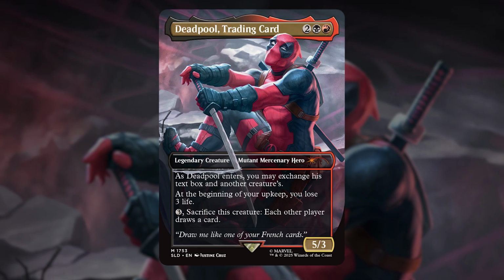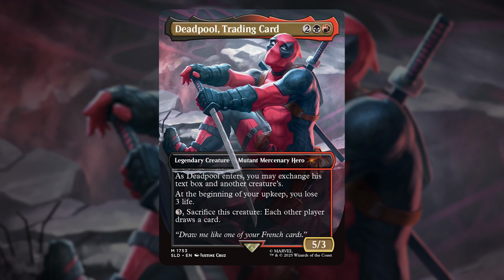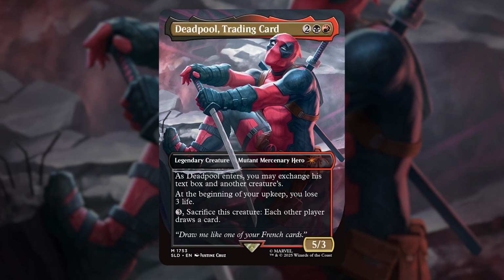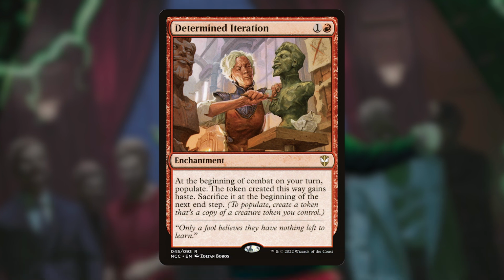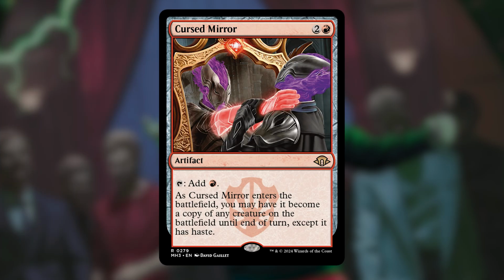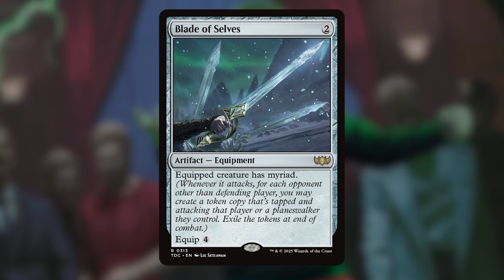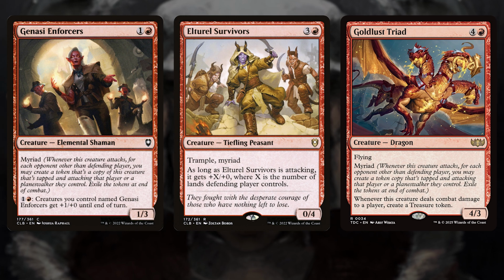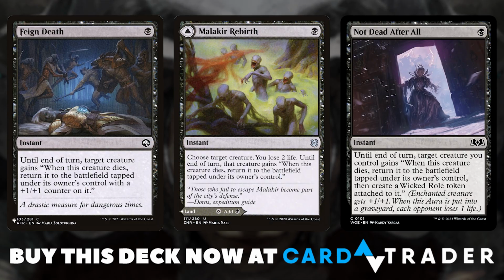Deadpool, Trading Card and his CRAZY COMMANDER DECK Interactions!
The new Deadpool, Trading Card Secret Lair dropped this month and folks are finding strange ways to break him - clones, chaos, havok, cats and dogs living together - you get it.

Buy or Sell Cards from ANYWHERE IN THE WORLD with CardTrader.

Sell your cards FAST with Card Conduit - pack it up unsorted and get paid for it all.  Try today: